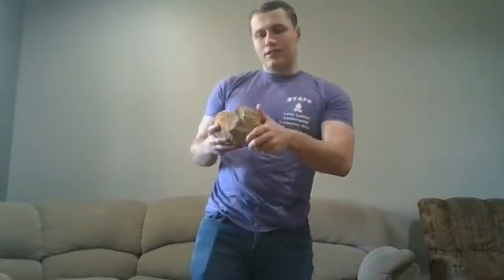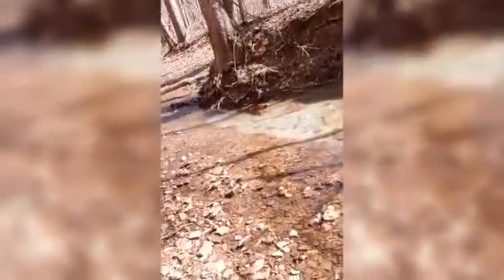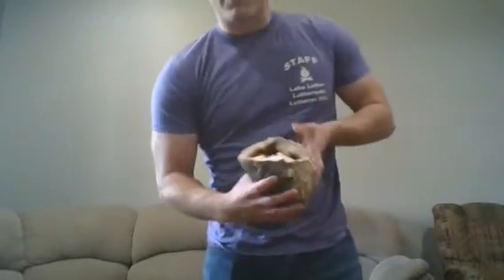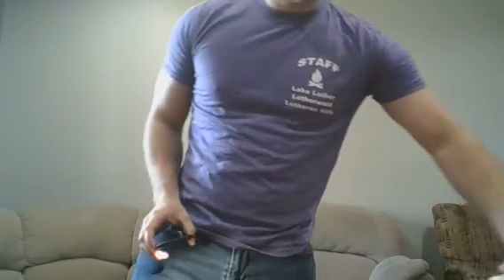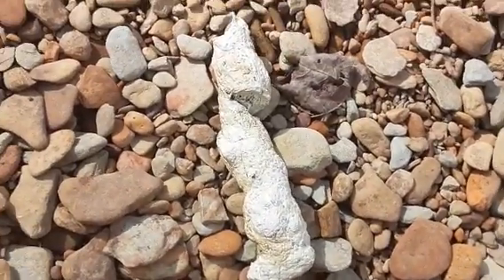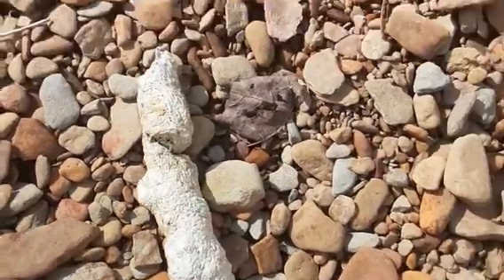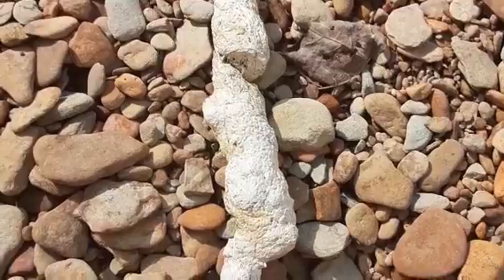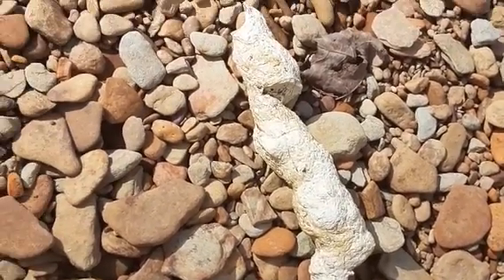The Science of Camp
Kathy, Tyler, and Dayle talk about some cool science around camp and how amazing nature is!